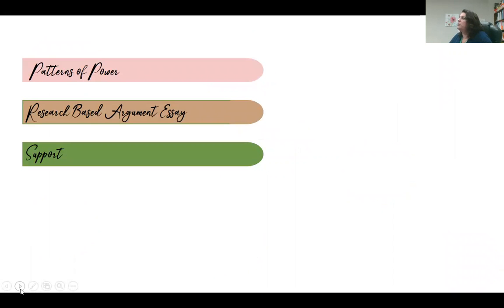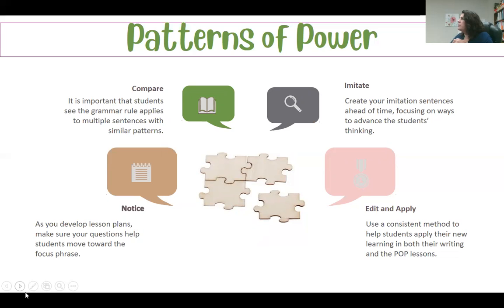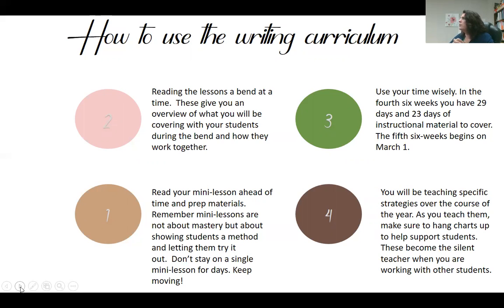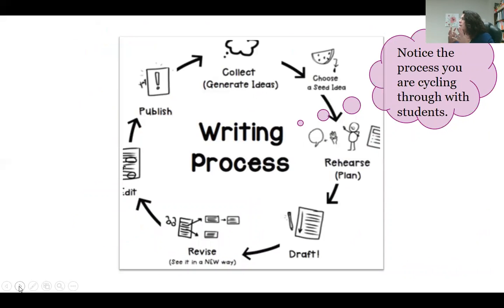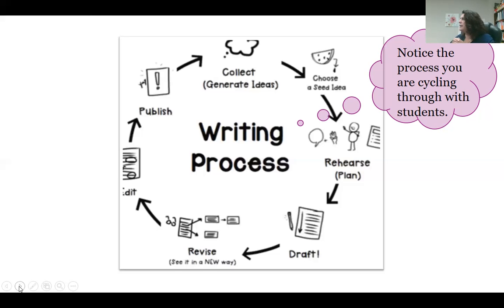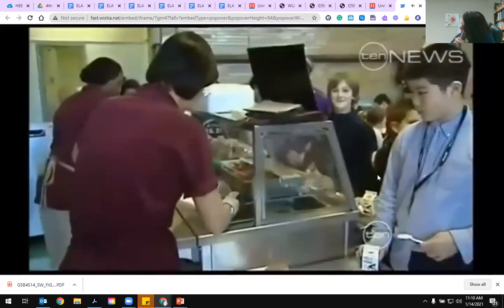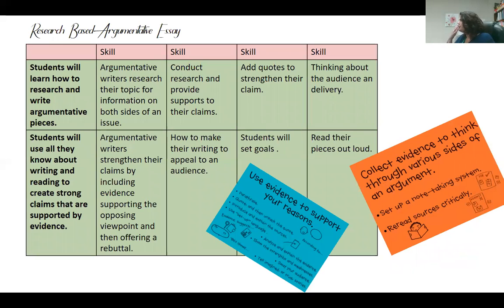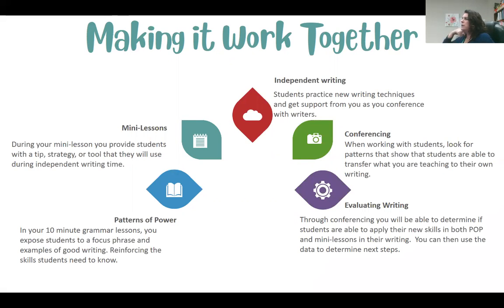Fifth-Grade Fifth Six Weeks Preview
In this video, teachers will be introduced to some of the big ideas they will present in their writing curriculum.